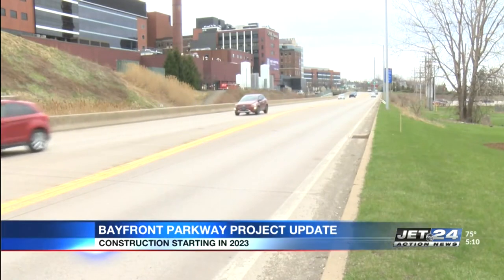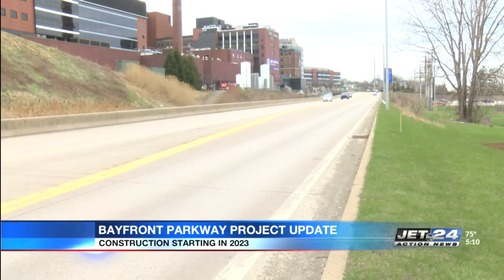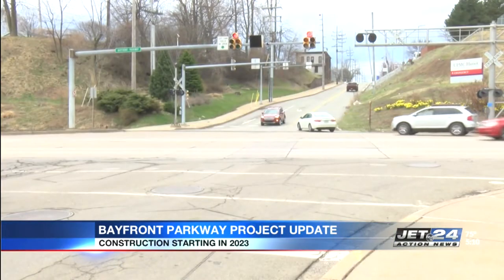Construction to soon begin on Bayfront Parkway Project